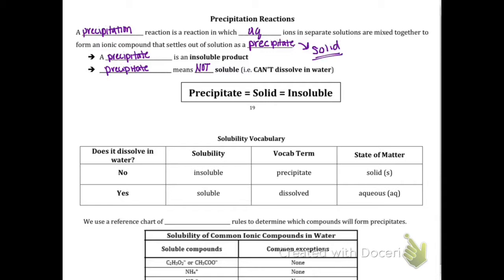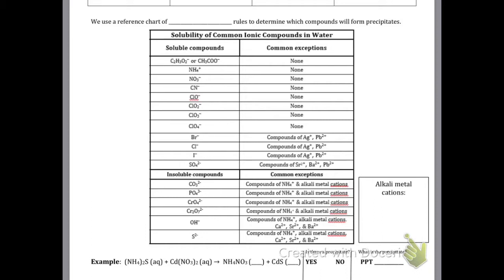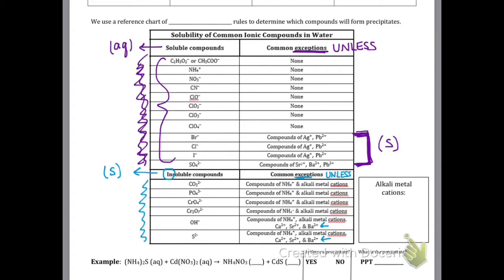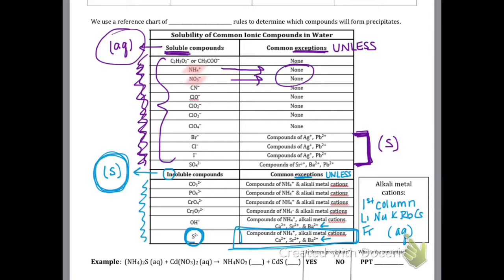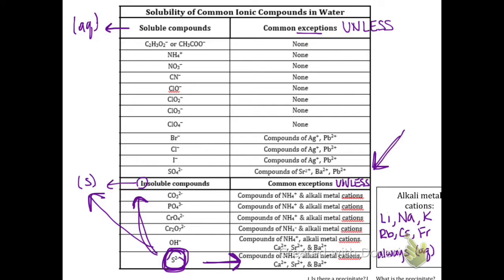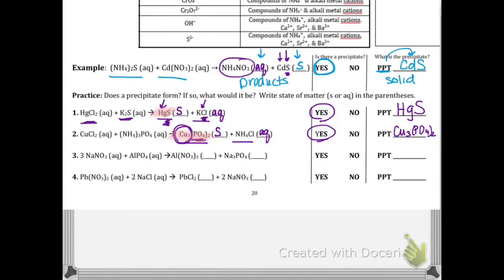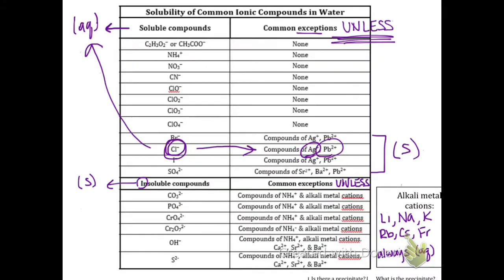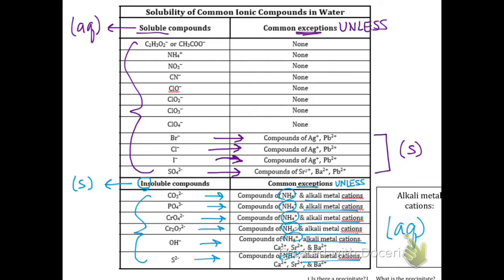Solutions Part 3: Precipitation Reactions